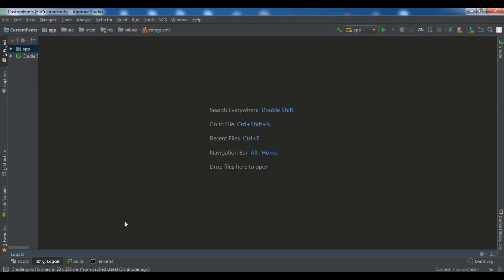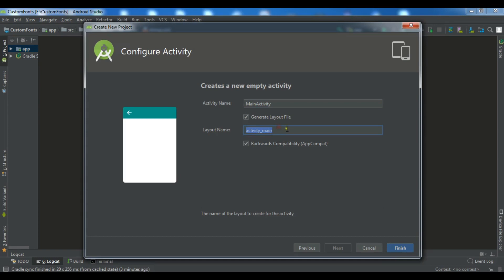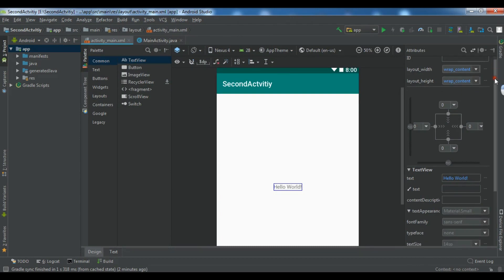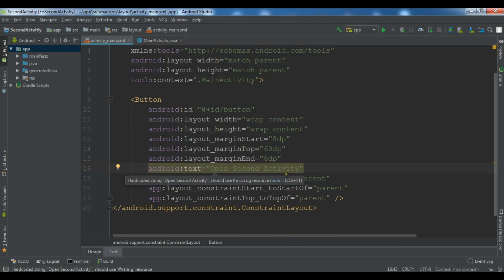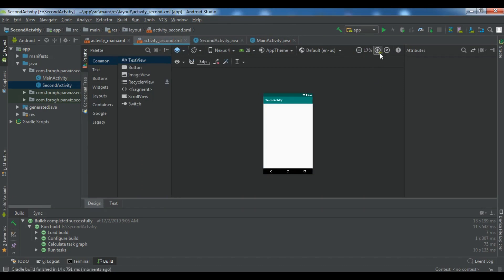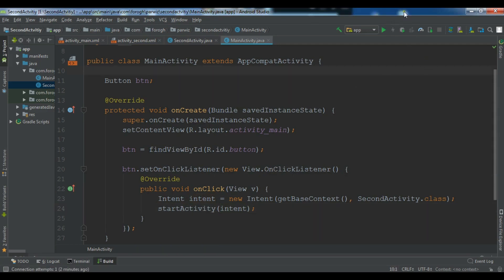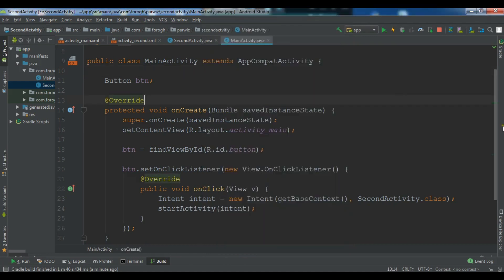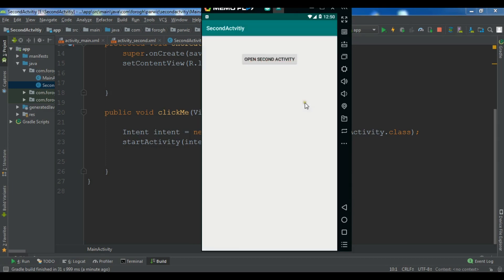Android Studio How To Open Second Activity | Working With Multiple Activity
In this Android Studio video iam going to show you Working With Multiple Activity and How To Open Second Activity